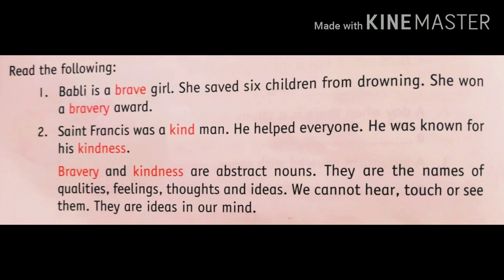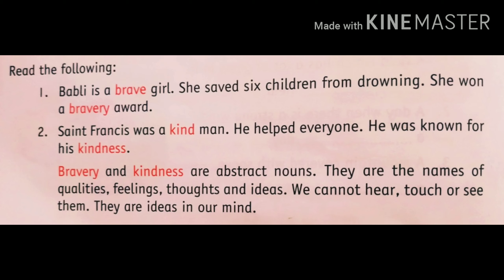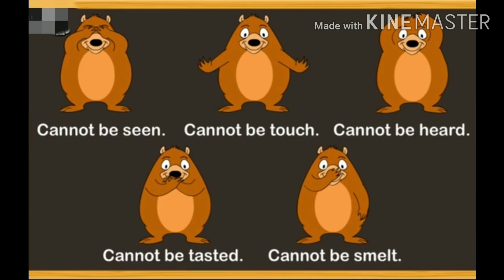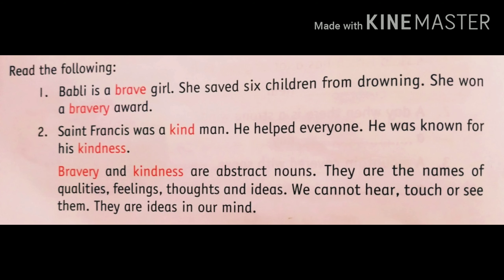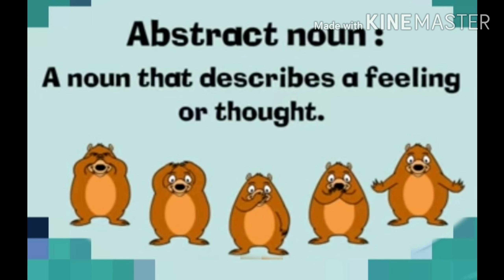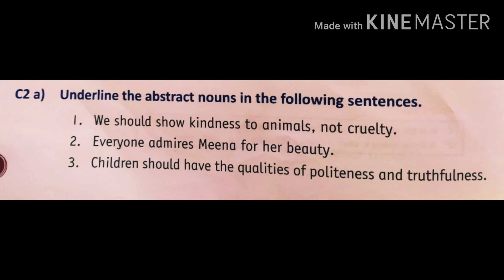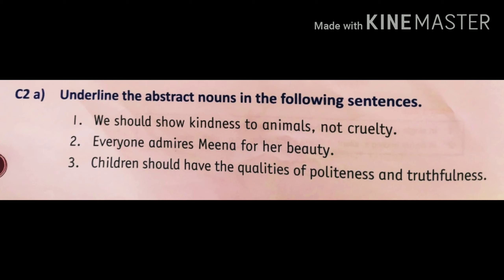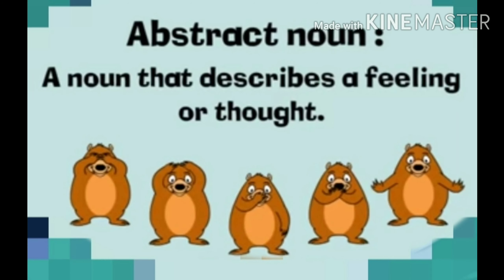Abstract Noun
Ms Mahak
English
Class-ll
Rishikul Vidyapeeth Alipur